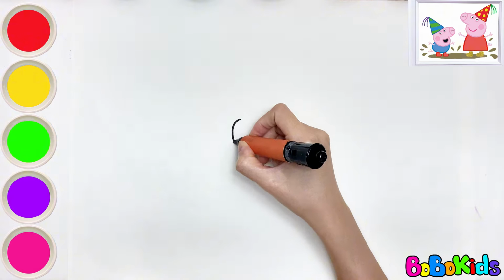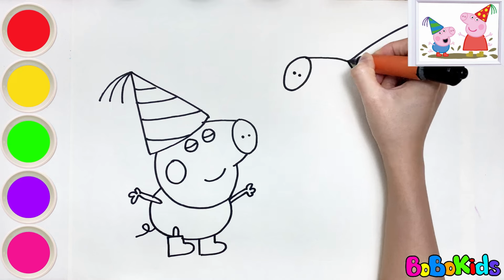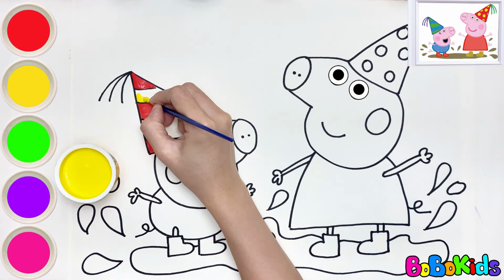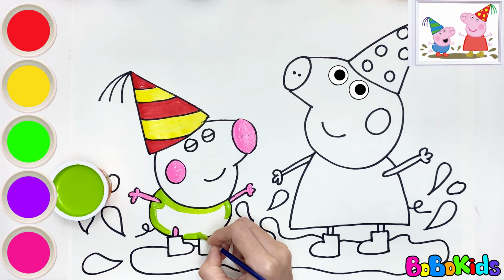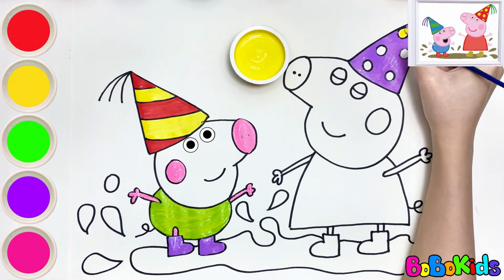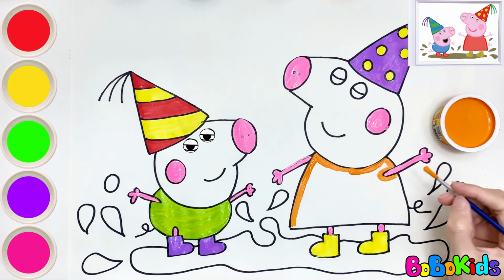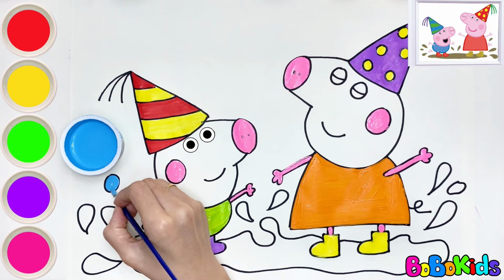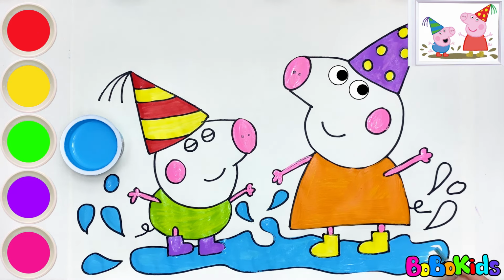Peppa Pig and George's Fun Hide-and-Seek Game Revealed l Draw for kid l Bobokid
Hello Kids, I'm BoBo.

Peppa Pig and George are having fun. Let's draw and color them together. Let's get started.
Hi Moms and Dads.

Do you know what kids learn in kids educational videos?

This lesson have kids songs, kids movies, kids music, kids art, ...

In particular, children will learn colors through simple and familiar drawings such as: drawing animals, abc learning, drawing fruits,. and more.